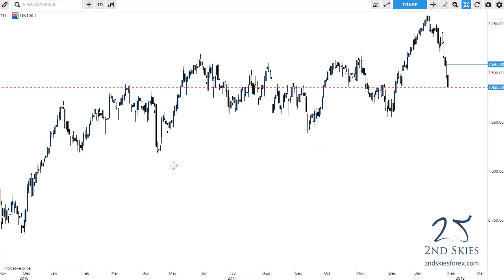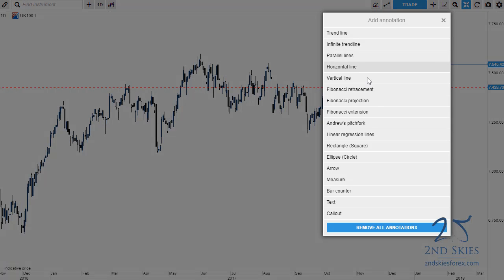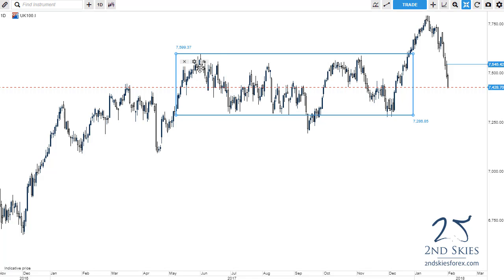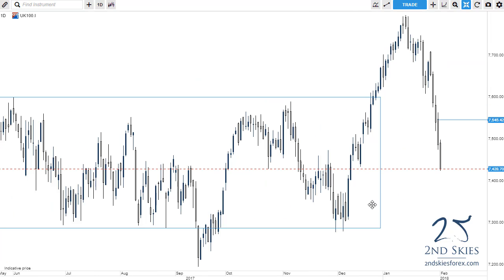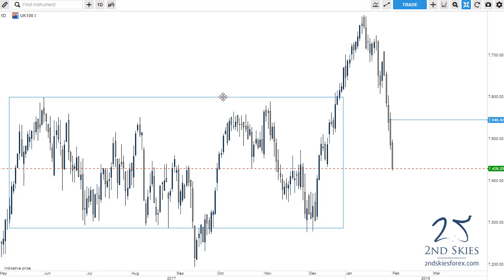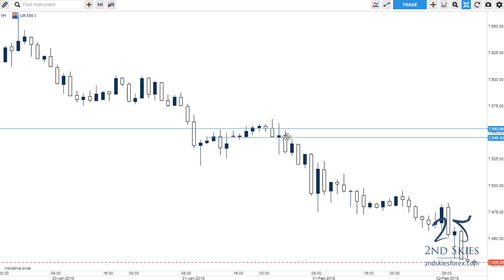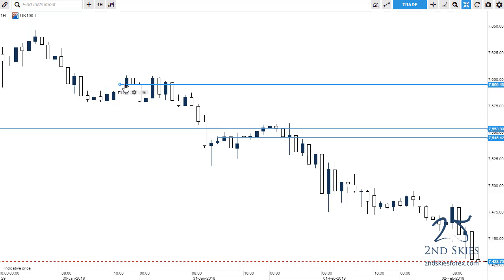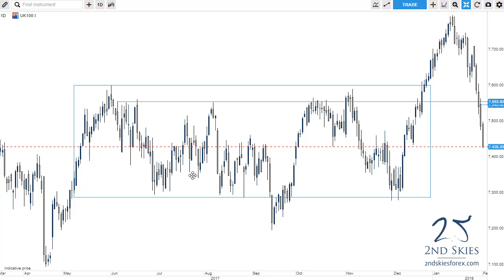FTSE Live Price Action Breakout Pullback Setup For +110 Points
Watch a live price action breakout pullback setup for +110 points (+2R) on the FTSE 100.

In this video, the first thing I establish is my trading 'framework' which is the process and format I go about choosing my price action trade setups. Then I talk about the price action context and how that helps me establish what trading strategies I want to use. Once I have this, I show you how I pick my entry,  stop loss placement and take profit.

If you want to learn to make trade setups like this, check out my price action course where you get access to our members trade setups forum, private member webinars, trader quizzes, and a free 'trading analytics' session with me where I do 20+ metrics on your trading and give you actionable insights on increasing your accuracy and profitability.

Timestamps:
0:00 - Introduction
1:40 - 3 Pillars of Price Action Context
2:10 - Corrective Structure
2:41 - Switching Bias
3:15 - Support and Resistance Zones
3:42 - Entry, Stop Loss & Take Profit